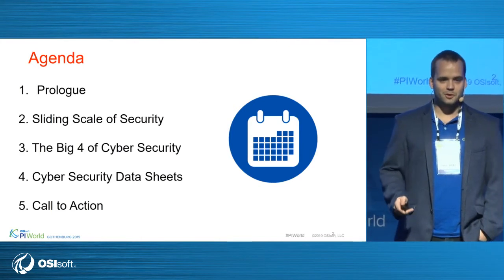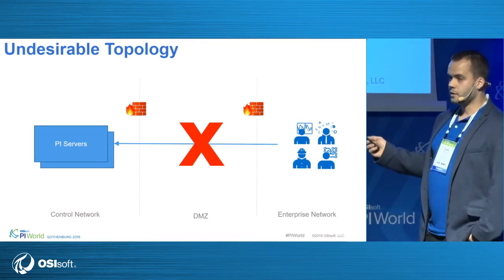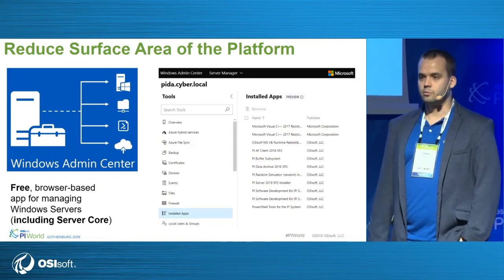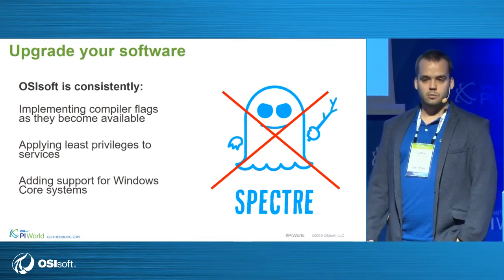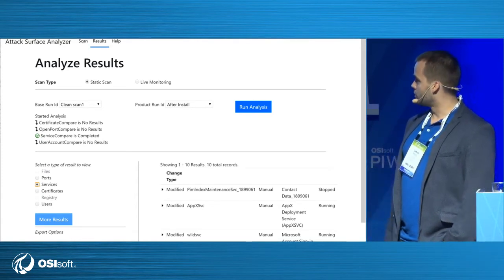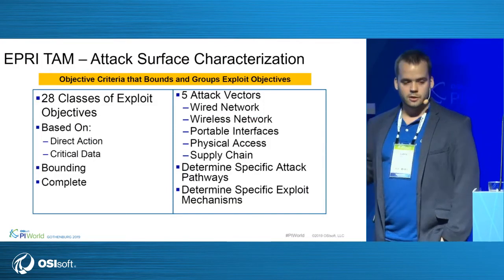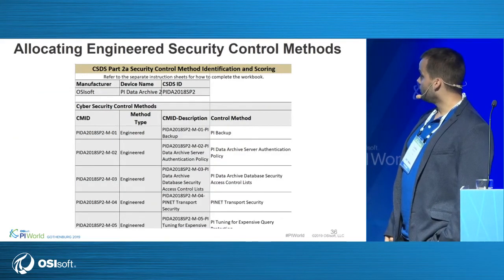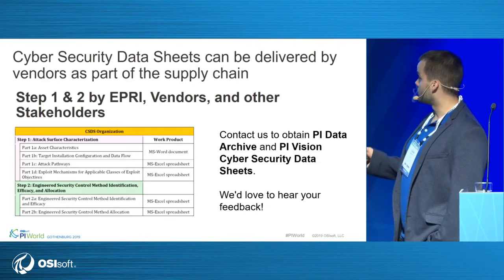Security and Hardening of Your PI System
Speaker(s): Lubos Mlcoch, Sr. Product Support Engineer II, OSIsoft.

High value systems warrant hardcore hardening measures. The PI System resides at a critical junction, communicating across strict network boundaries. Under this paradigm, the PI System acts as a 'safe harbor' for data, defending critical systems by reducing the number of users inside the security perimeter while enabling growth in the number of users getting value from OT data.

The presentation focuses on Electric Power Research Institute’s (EPRI) Technology Assessment Methodology (TAM). TAM guides us through a methodical process that efficiently converges the assessment and mitigation activities to an effective result. The TAM provides a technical basis for making engineering decisions related to cyber security within the larger set of engineering activities for a facility change project. Consequence and hazard information can be combined with the TAM results to make risk informed cyber security decisions. This process allows the integration of consequence information obtained through analysis or pre-determined by external processes or authorities. This informs the cyber security control methods selected to properly balance cyber security method constraints to achieve the most appropriate risk reduction. While the TAM is designed to result in a secure facility, it also provides a method for mapping its assessment results to any regulatory or certification requirement set if needed.

Solutions:  Security, Compliance
OSIsoft Products: Asset Framework; Data Archive; PI Vision